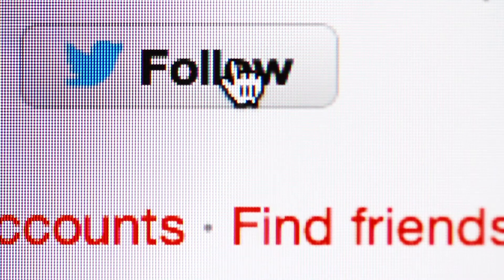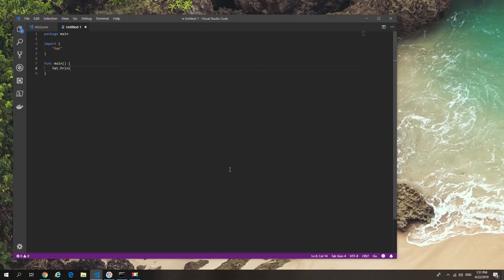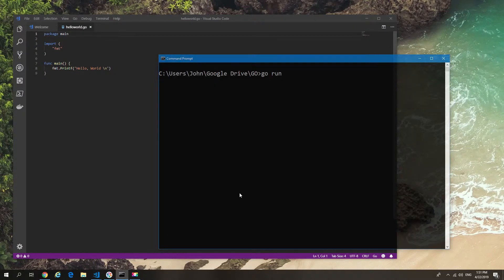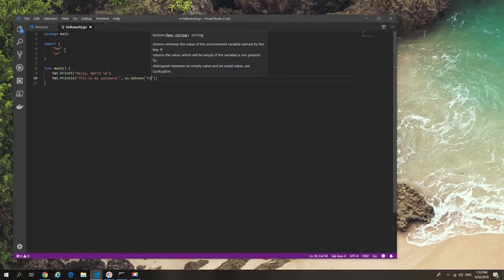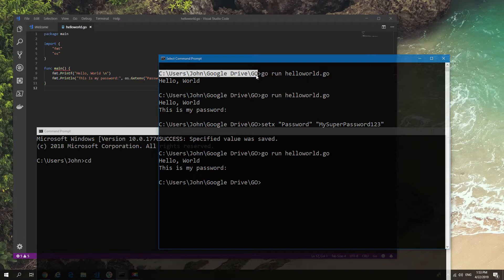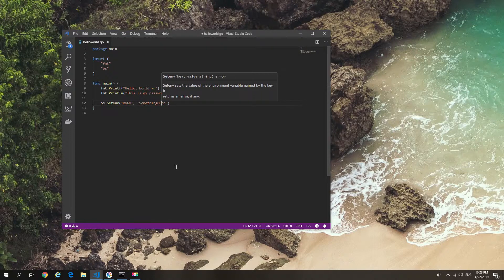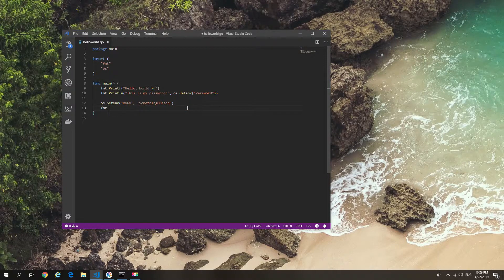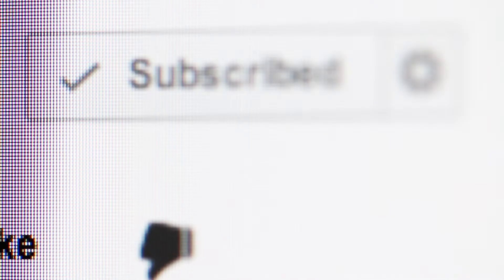OS Environment Variables in Golang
Using the OS and FMT to get and print OS environment variables in golang.